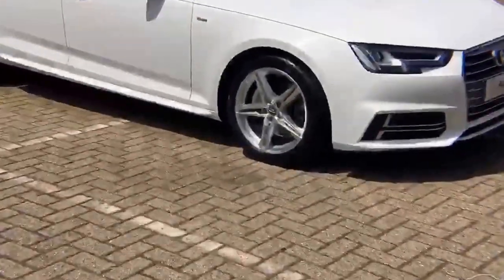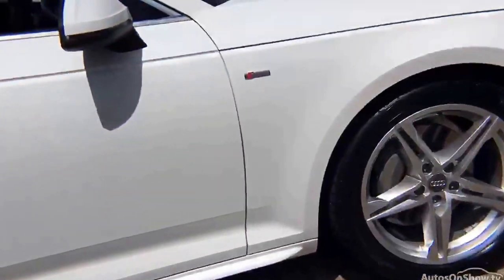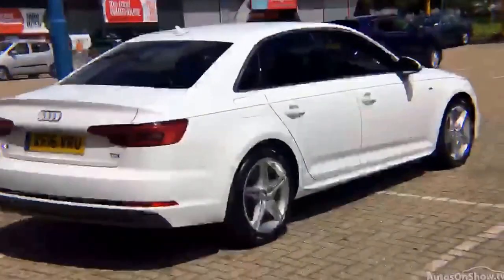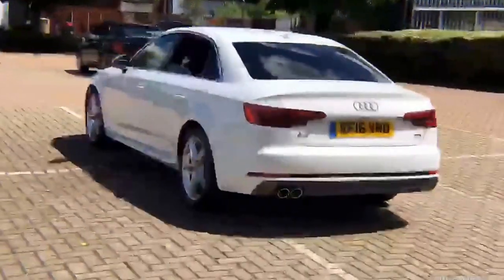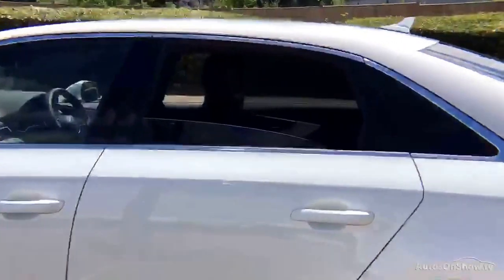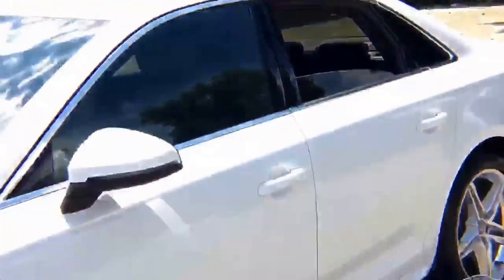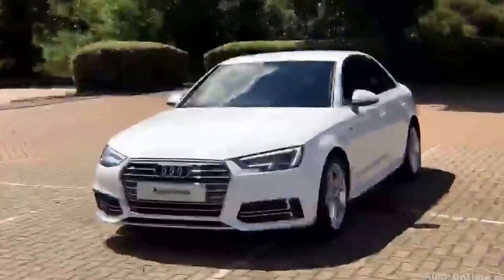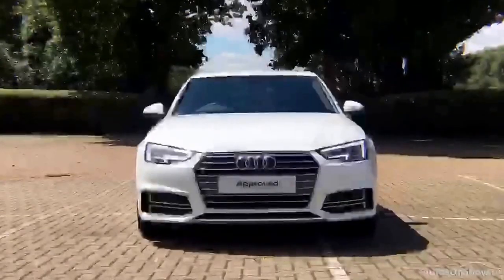RF16VRU AUDI A4 TDI S LINE , Reading Audi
AUDI A4 TDI S LINE SALOON , in